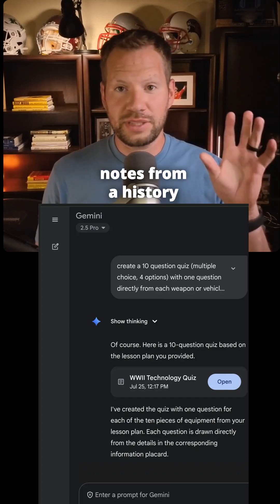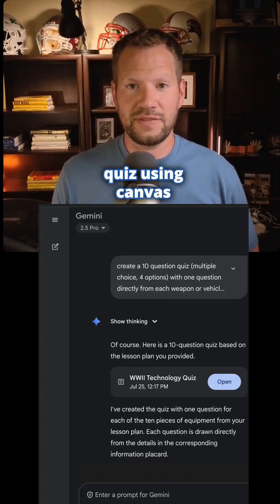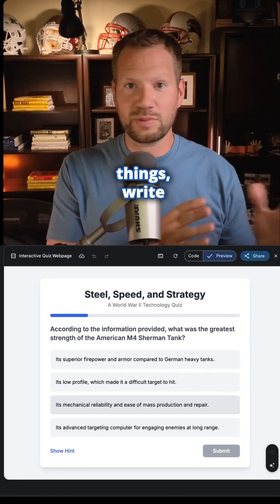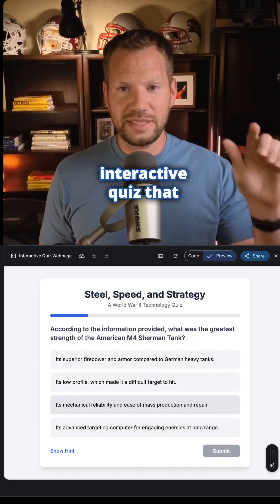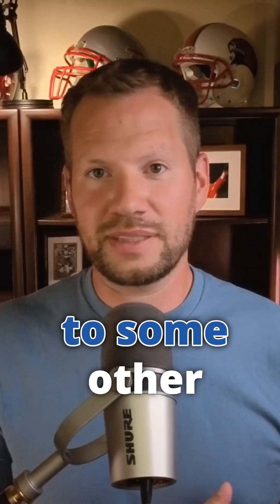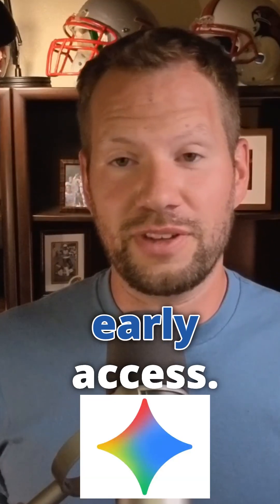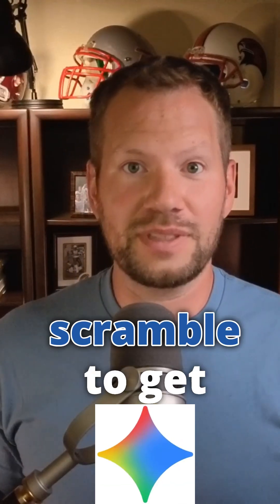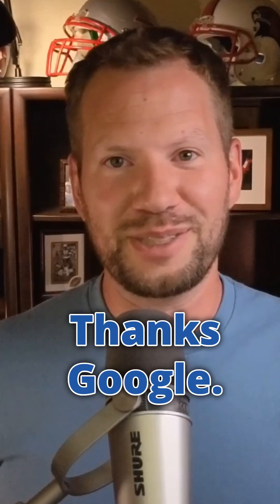AI Search Mode Updates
Google just rolled out some new AI features powered by Gemini.

The biggest update is Canvas in AI Mode. I turned a page of messy notes into an interactive study quiz, right inside the search results.

It's a practical look at how Search is becoming more of an interactive workspace.

Follow for more practical AI updates.

Thanks to the team at Google for the early access so I could share this with you the minute it went live.